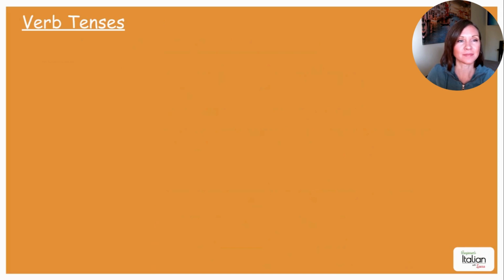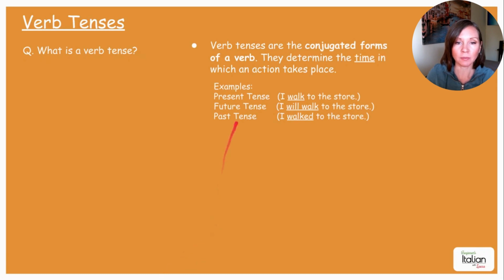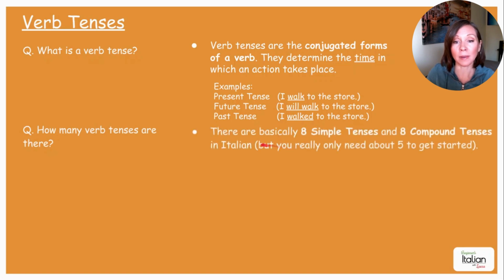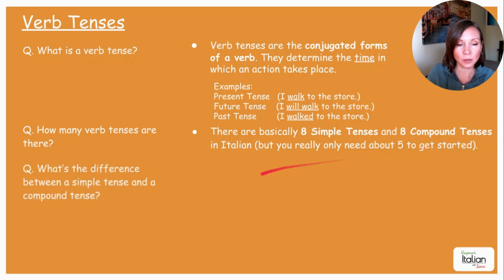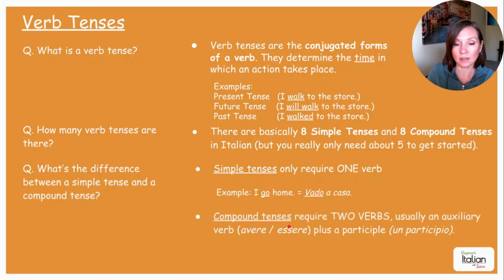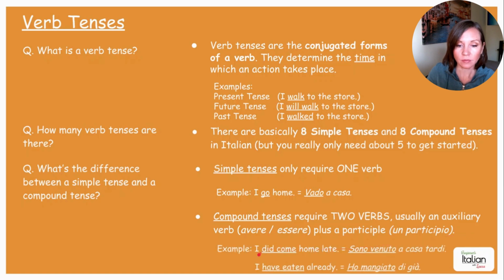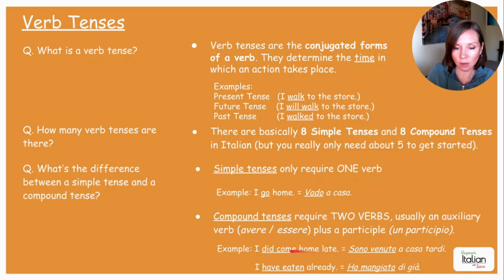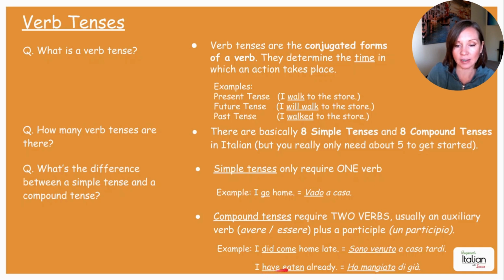Verb Tenses | Italian Grammar Fundamentals: Unit 2 - Module 2.2 - Lesson 5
Grazie mille,
Laura